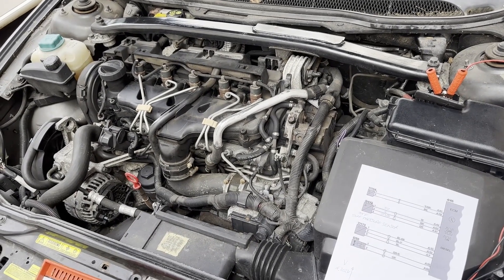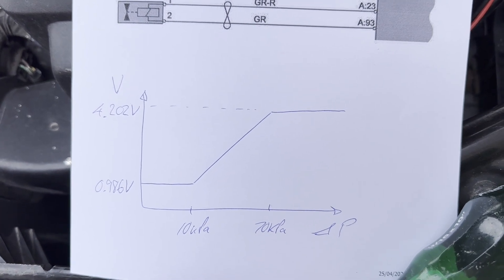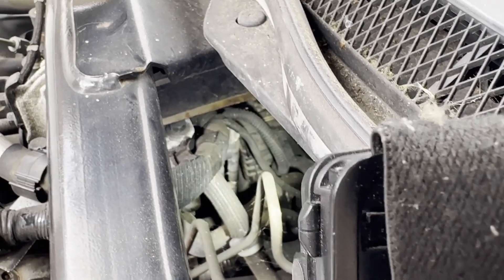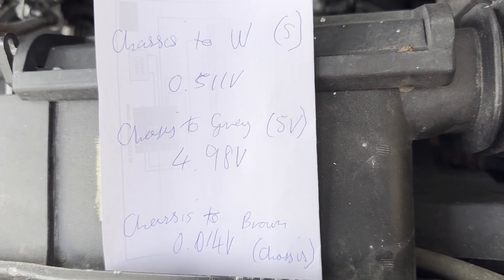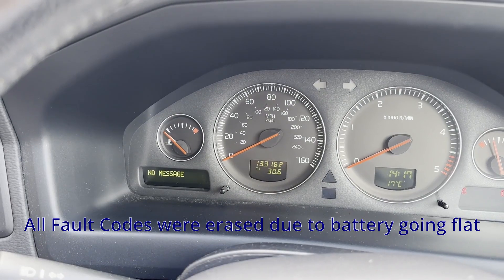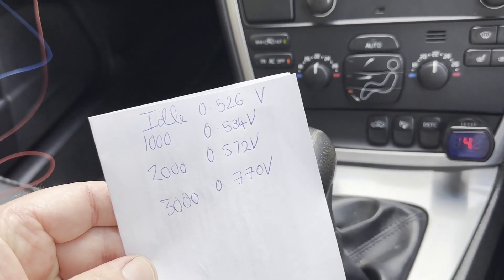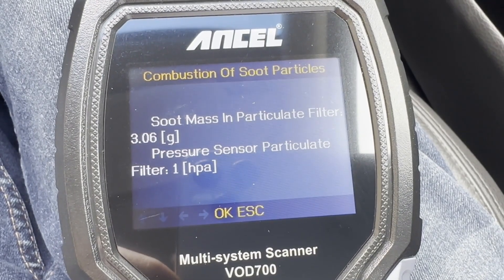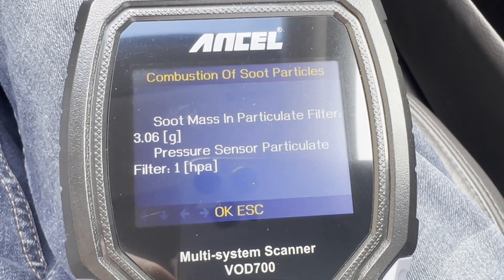Volvo V70 D5 2005 SOOT FILTER FULL SEE MANUAL fault message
Measuring the signal output of the DPF Differential Pressure Sensor to see how it varies from when the SOOT FILTER FULL message is shown, and after regeneration instigated by driving at a steady speed for 15 to 20 minutes.  I suspect the SOOT FILTER FULL message is shown when the measured output of the pressure sensor exceeds 1.5V and regeration is needed, and REDUCED ENGINE PERFORMANCE (Limp Mode) is shown when the voltage exceeds a higher volatge (say 1.7V).